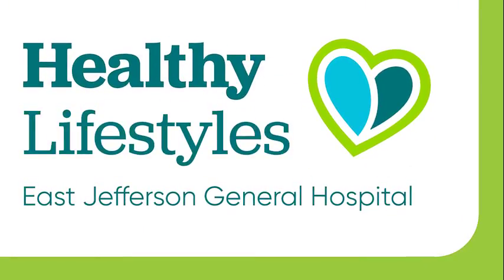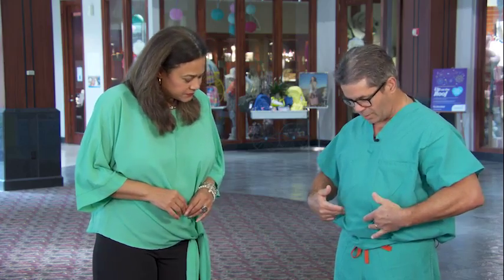Healthy Lifestyles | Dr. Michael Graham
Healthy Lifestyles | It's October, and women's health is on our minds.
Today we hear about an extraordinary procedure from one of our women's health providers – Dr. Michael Graham.